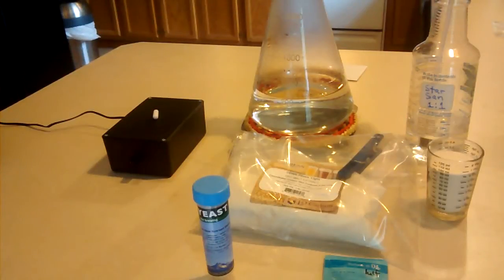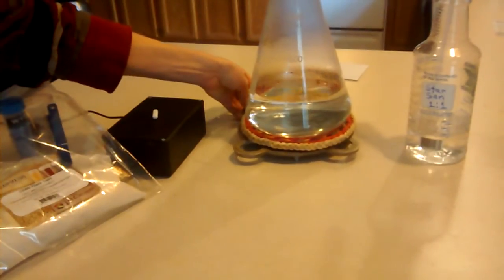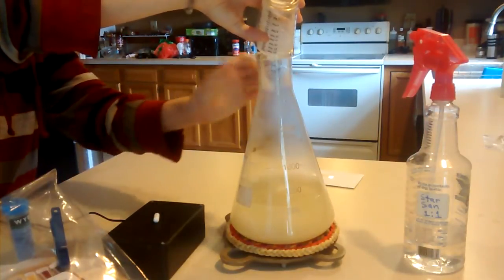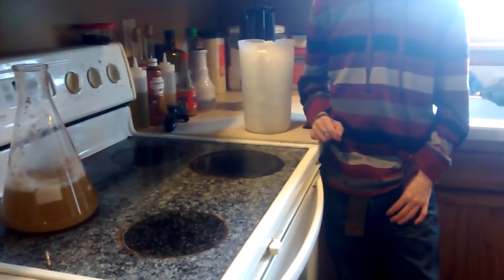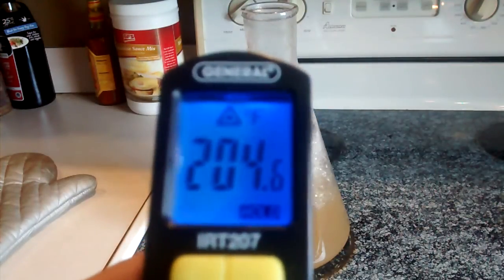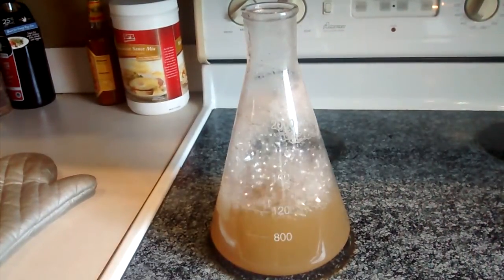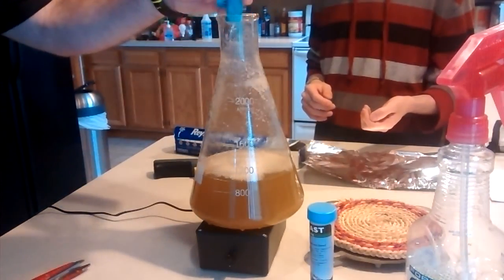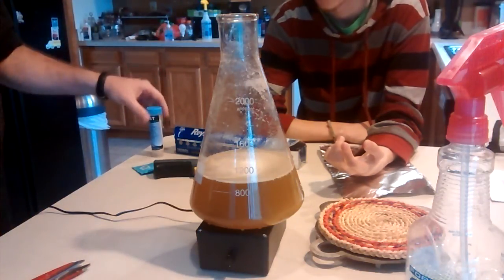Multiplying Labratory grade Brewer's yeast - Part 1 of 2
This video demonstrates how to make a yeast starter as well as how to greatly-multiply your yeast.   The average home brewer under-pitches an appropriate amount of yeast thereby inducing undue risk.   In order to increase the chances of making  a successful bier I performed these steps to greatly increase my pitchable yeast count.  We will see in a couple of weeks how the end product turned out!